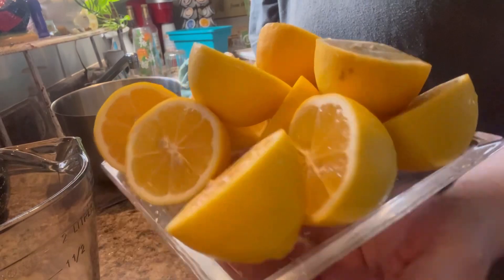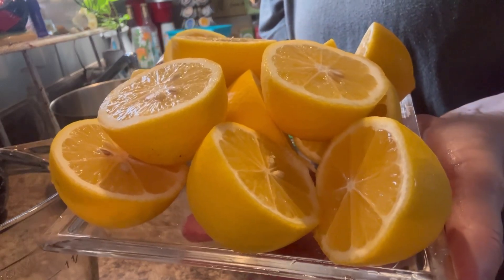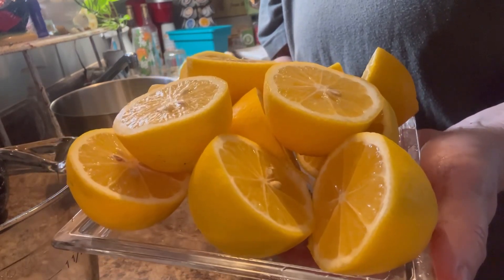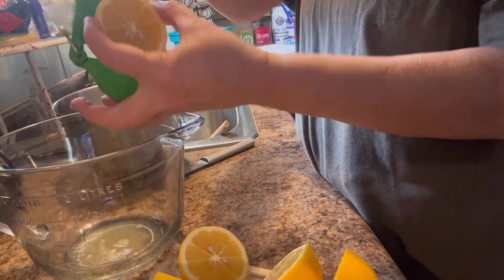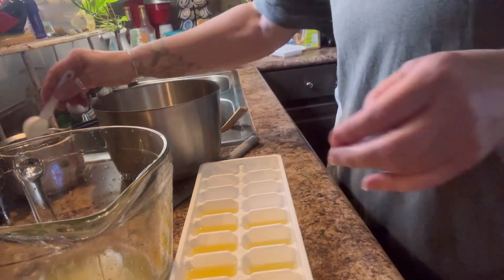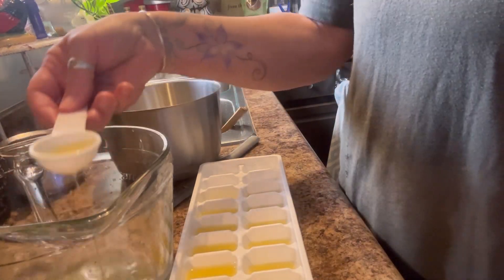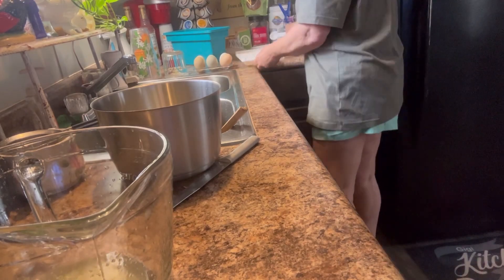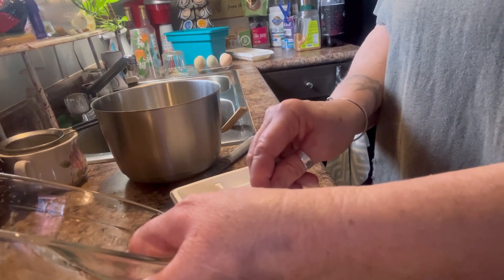Let’s save our lemon